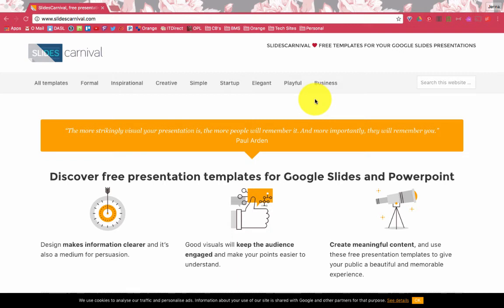Slides Carnival Tutorial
Learn how to make a dynamic presentation using Slides Carnival!